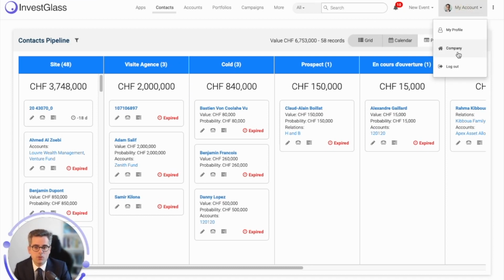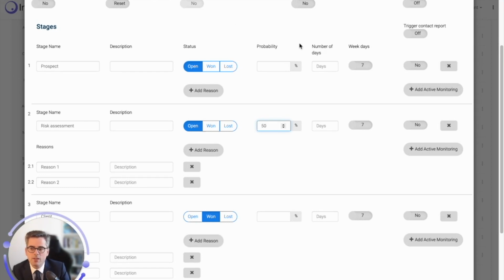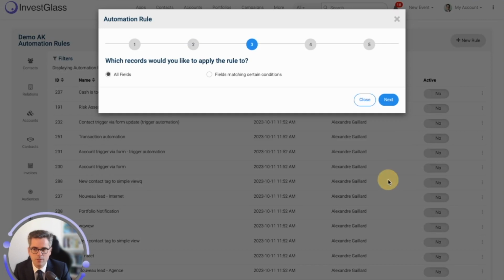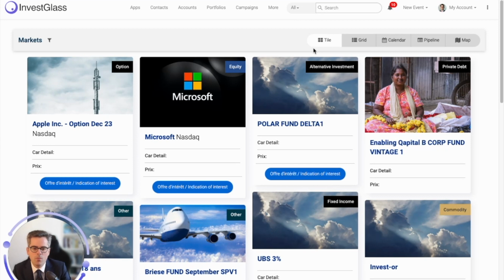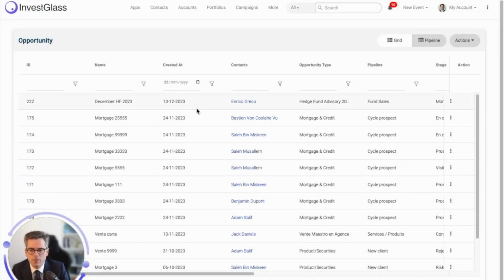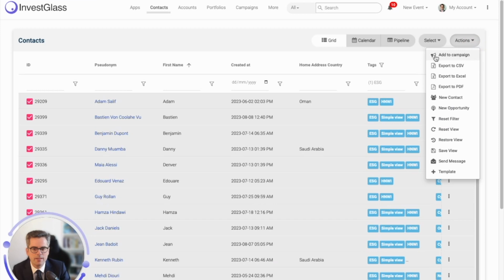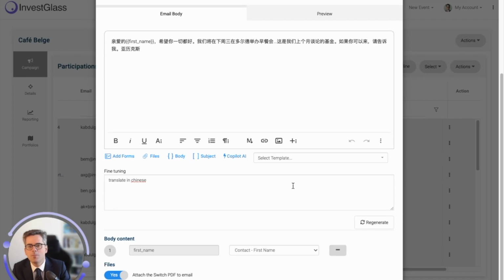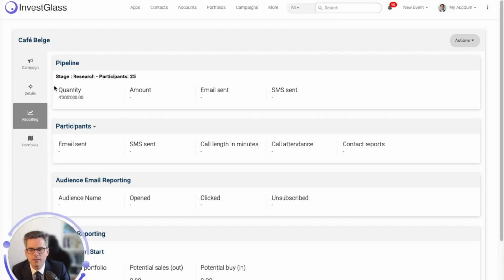How to Set Up and Keep Track of Sales?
InvestGlass integrated CRM platform contains the marketing, sales, service, operations, and portfolio management software you need to grow your business. You can host InvestGlass on-premise or use it on a SWISS CLOUD.

Pipeline

Stages of Sales Process: This represents the various stages a deal goes through, from initial contact to closing.
Visual Tracking: Often displayed as a visual funnel or pipeline showing the progress of deals.
Deal Progression: Used to track and manage the progress of sales opportunities through different stages.
Forecasting Tool: Helps in forecasting revenue and analyzing sales performance over time.

Opportunity
Potential Revenue: Represents a potential sale or deal with a specific customer or client.
Qualification: Opportunities are typically qualified leads that have a higher chance of converting into sales.
Detailed Information: Includes detailed information like deal value, expected closing date, and success probability.
Individual Tracking: Focuses on tracking and managing individual sales opportunities.

Campaign
Marketing Efforts: Refers to organized marketing efforts to generate leads or interest in products/services.
Broader Scope: Involves a series of marketing activities like email campaigns, social media ads, etc.
Lead Generation: Aimed at generating leads that can be converted into opportunities.
Performance Analysis: Used to track the effectiveness of marketing strategies and ROI.

In summary, a "pipeline" is a tool for visually managing the stages of the sales process, an "opportunity" is a potential sales deal with a specific customer, and a "campaign" is an organized marketing effort to generate leads or promote products/services.